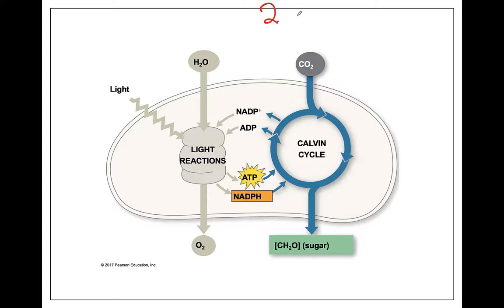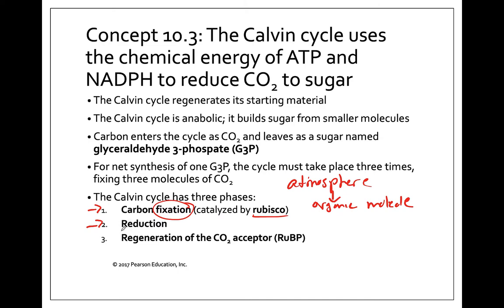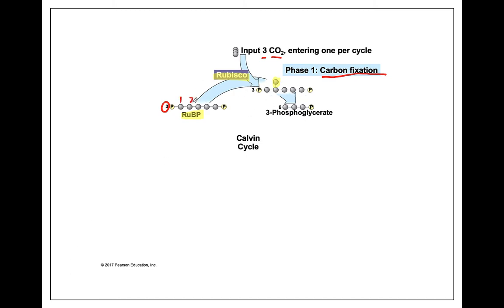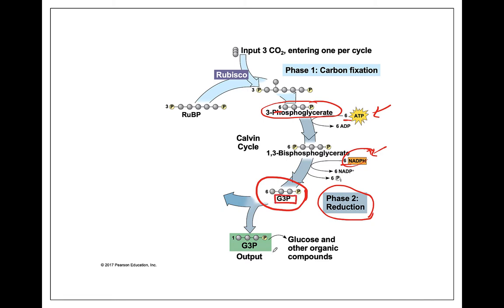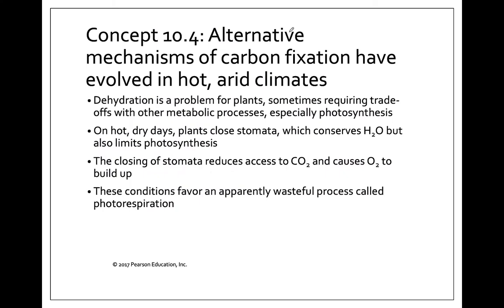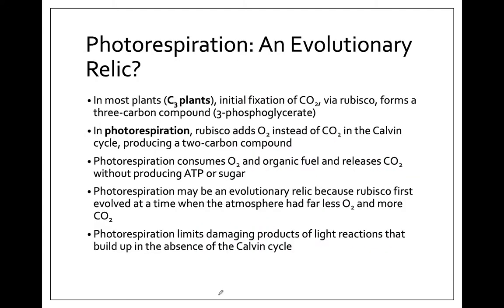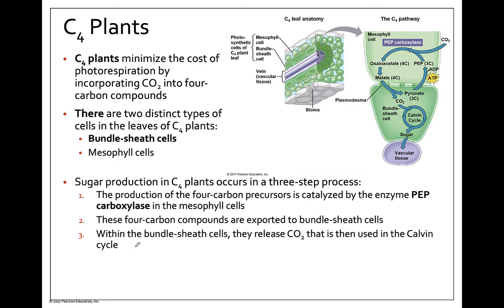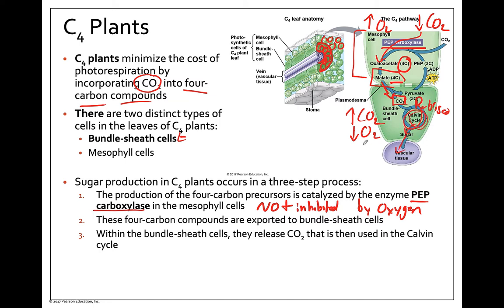10.3 The Calvin Cycle